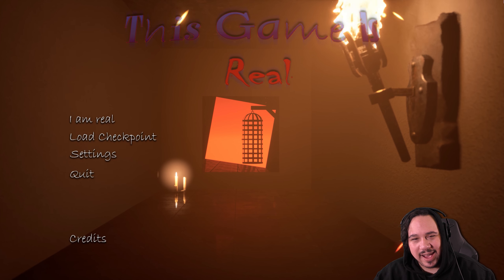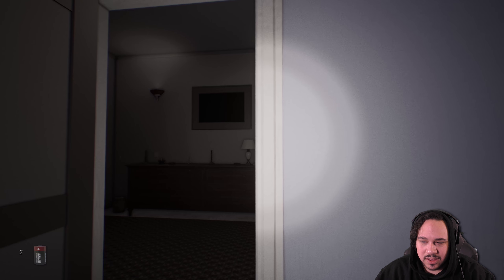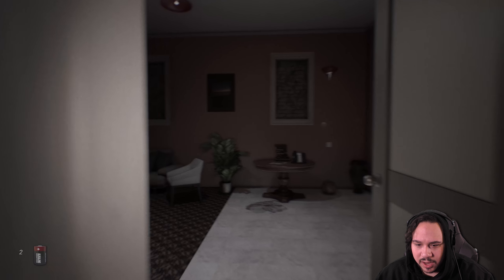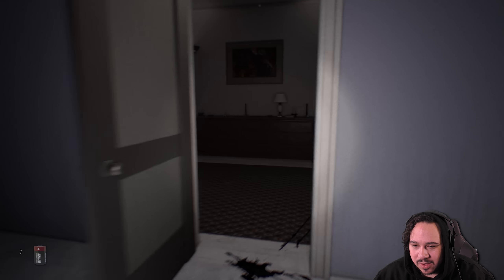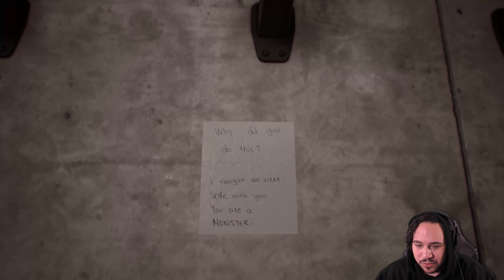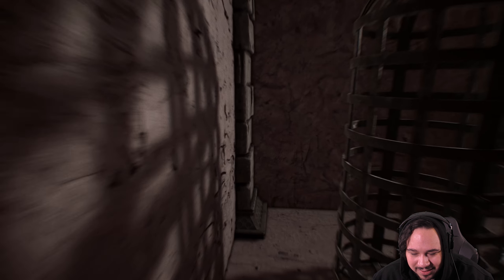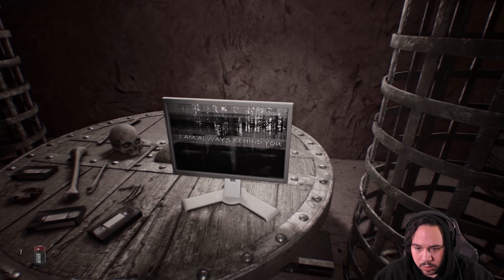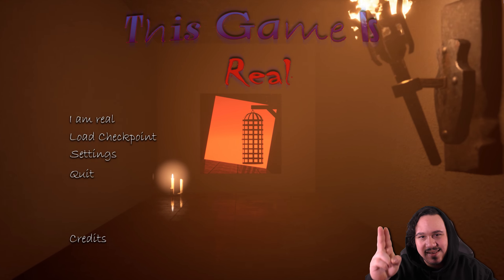DON'T LOOK BEHIND YOU | This Game Is Real (Indie Horror Game)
This Game Is Real is a short indie horror game about a normal day in your home turning into a surreal nightmare.
Strange things begin to happen to you one night, and new doors open that were never there before.
Where could these mysterious paths lead, and do you really want to find out?